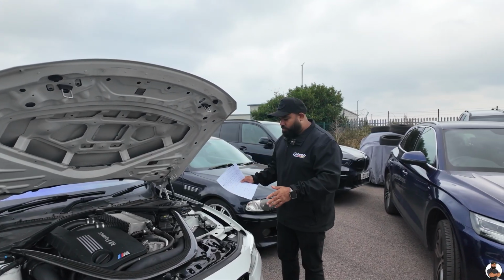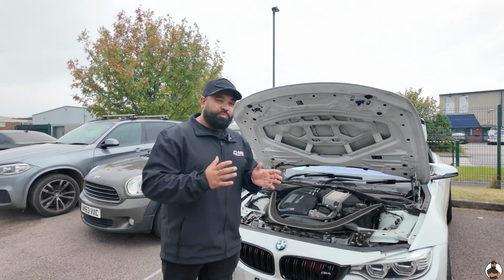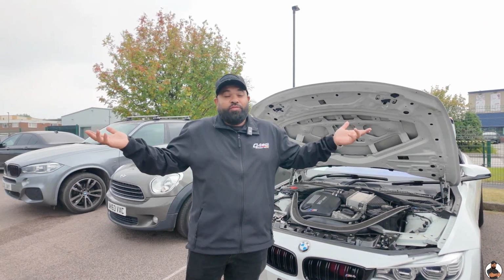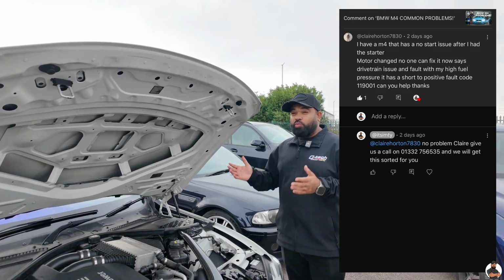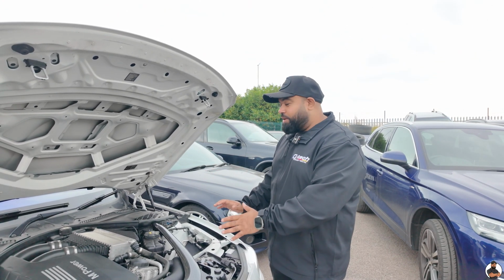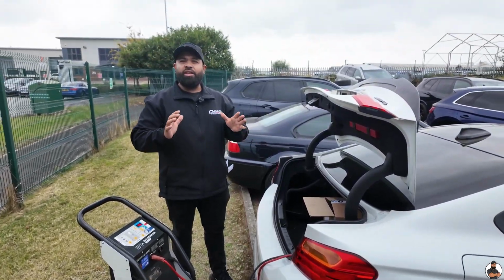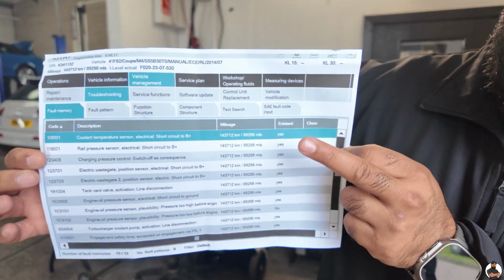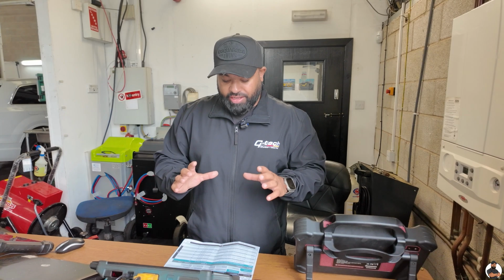BMW M4 Nightmare: Battery Drain, Ignition Faults & ECU Disaster! Can We Fix It?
BMW M4 Battery Drain, Ignition Faults, & ECU Damage! Will We Save It?

In this episode, I tackle a challenging BMW M4 recovery story that’s every owner’s worst nightmare. Claire, one of our subscribers, reached out after returning from holiday to find her BMW M4 with a completely dead battery. After hours of trickle charging, the car started—but that was just the beginning of a series of frustrating issues.

⚠️ Ignition Faults & Battery Warnings: The M4 started throwing up ignition faults and battery warning lights on the dashboard, making every drive stressful. Claire took her M4 to a BMW dealer, who recommended replacing the battery—but even with a new battery, the same issues persisted.

🔧 Botched Garage Repairs & ECU Damage: Claire then tried her luck with a local garage, where things went from bad to worse. The mechanics damaged the engine ECU plugs, leaving the car completely immobilized. Although she drove the car in, Claire was shocked when the garage called to say it wouldn’t start anymore and asked her to pick it up in this unrepairable state!

🚗 Rescue Mission at GTech Motorworks: Now, Claire’s BMW M4 is at GTech Motorworks in Derby, where we’re determined to fix the chaos and get her beloved car back on the road. Watch as we dig into the root of the problem and start this challenging repair journey. Can we bring this M4 back to life?

 • @its.imty – Personal car projects, builds, and behind-the-scenes content
 • @gtechmotorworks – Automotive innovations and shop updates

BMW M4, BMW M4 Problems, M4 Battery Drain, M4 Ignition Fault, M4 ECU Damage, Car Repair Series, GTech Motorworks, BMW Troubleshooting, Performance Cars, Automotive Diagnostics, Car Rescue Mission, BMW M Performance, Car Repair Fails, BMW Dealership Issues, ECU Repair, Car Not Starting, Car Battery Issues.